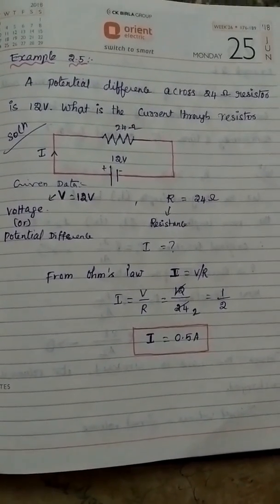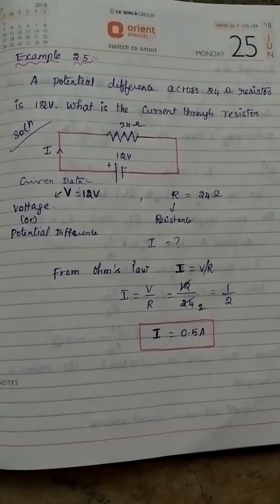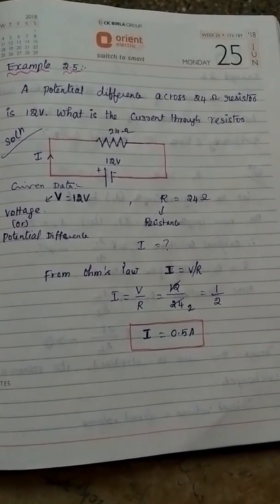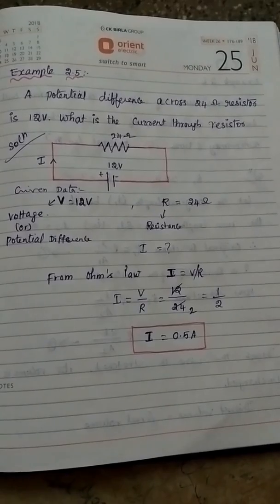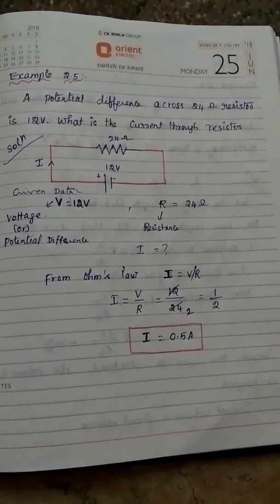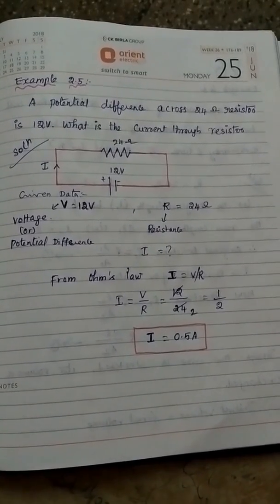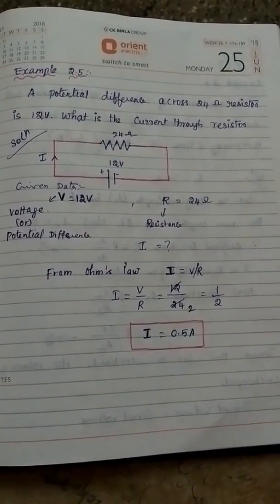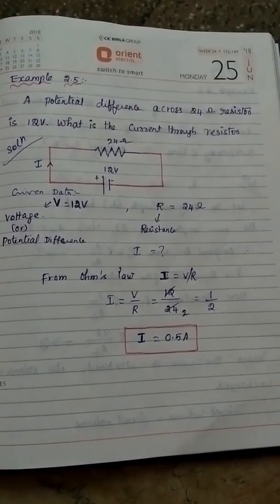+2 Physics Current electricity example 2.5